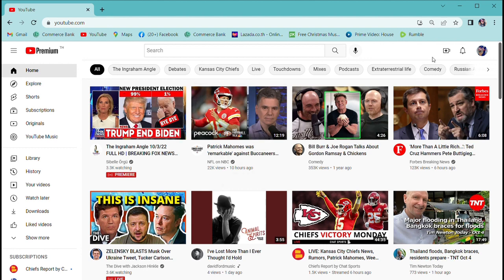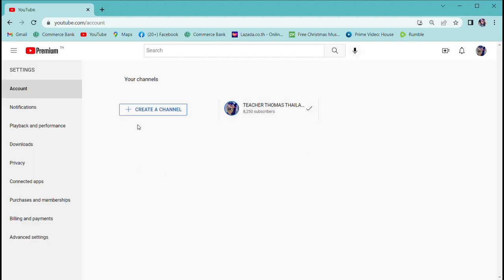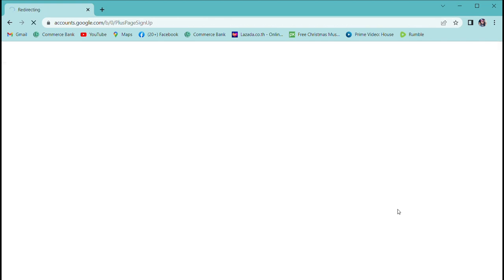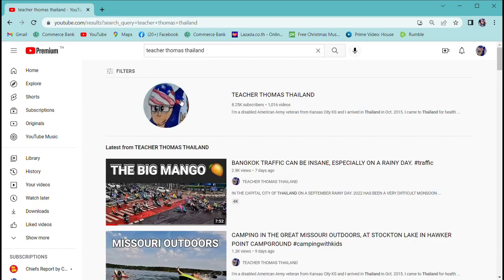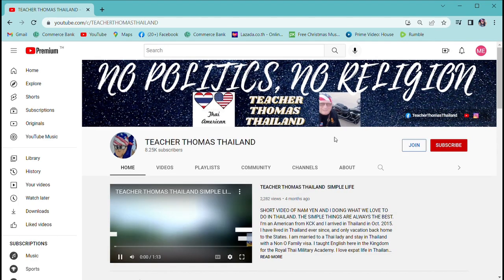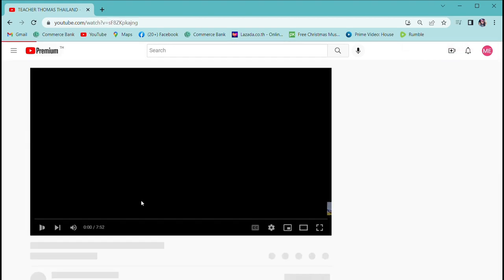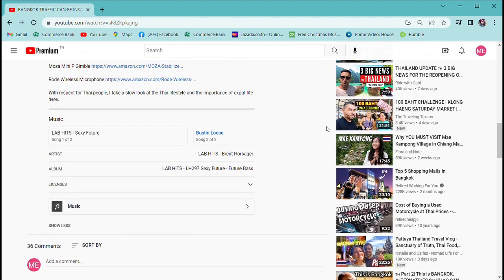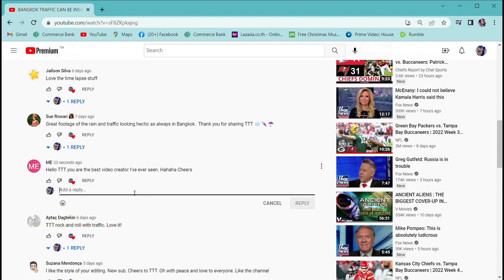HOW TO CREATE A GOOGLE ACCOUNT AND YOUTUBE CHANNEL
I HOPE THIS VIDEO HELPS YOU UNDERSTAND HOW TO CREATE YOUR OWN GOOGLE  ACCOUNT/YOUTUBE CHANNEL SO YOU CAN COMMENT ON YOUR FAVORITE CHANNELS. CHEERS

I'm a disabled American Army veteran from Kansas City KS and I arrived in Thailand in Oct. 2015. I came to Thailand for health reasons and knew I would benefit from a tropical climate. I have lived in Thailand full-time ever since 2015, and only vacation back home to the States. I am married to a Thai lady and stay in Thailand with a Non O Family visa. In 2016 a friend asked me if I would be interested in teaching English as a second language for high school students? I did not come to Thailand to work, but after living here six months I was getting bored of retirement life. So, I started teaching part-time ESL conversational class with no text books. Similar to a speech and drama class but, students using English second language rather than their native language.  I then went on to teach the same type of class (ESL) conversational English for the Royal Thai Military Academy (CRMA) in Nakhon Nayok. I love teaching these smart Army Cadets, and have made many Thai friends with the Royal Thai Army. Many of my cadets graduated and have went on the serve as officers in Special Forces for the RTA. Royal Thai officers training with western allies on active duty using their English skills to share Thai culture with western troops. Doesn't get any more rewarding than that. The most I've ever worked as an ESL teacher was 18 hours a week. Great part-time gig to get me assimilated into Thai culture.
In 2021 I became a member of the American Legion Post TH02 in Pattaya. We moved to Phala Ban Chang in 2019 because we had vacationed here and loved the area. Lots of expats here on the Eastern Seaboard of the Gulf of Thailand. I now serve as the second vice commander at TH02.
I love expat life in Thailand, and created the channel  to share simple, but genuine videos about Thailand for my family back in the States. The channel has slowly grown and the audience has expanded to people from all over the globe. Making videos is an enjoyable hobby for me, and keeps me busy doing something I love.
Peace and love to everyone!

Samsung S20 Plus

Crane Gimble

Moza Mini S Gimble

Moza Mini P Gimble

Rode Wireless Microphone

With respect for Thai people, I take a slow look at the Thai lifestyle and the importance of expat life here.